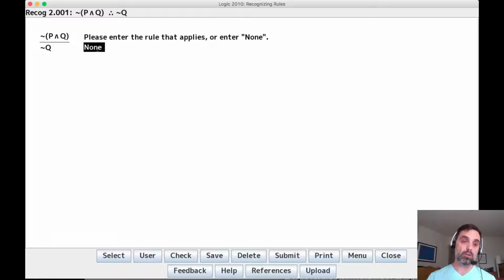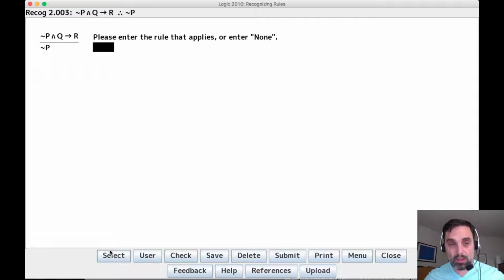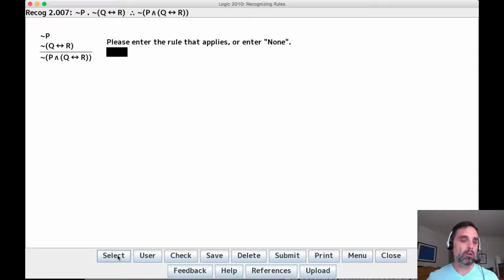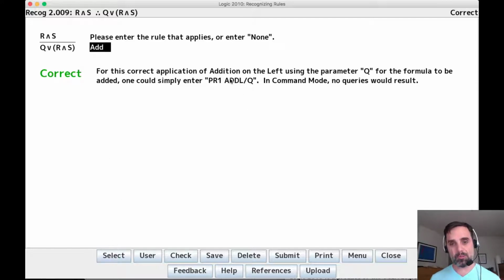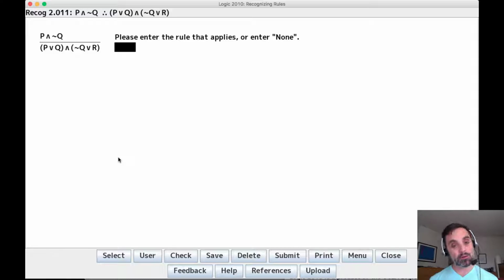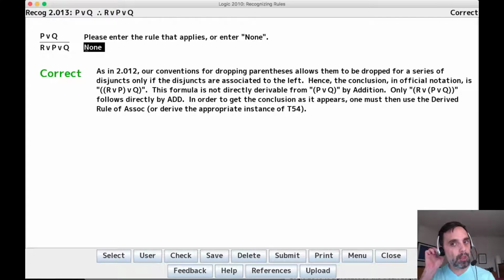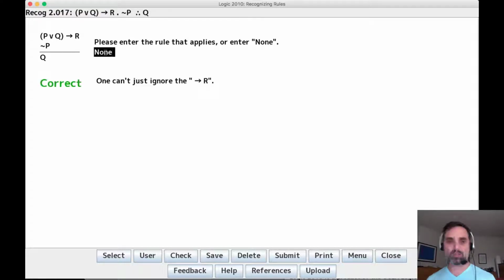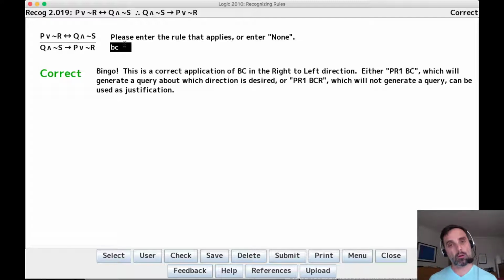7D Recognizing New Rules default